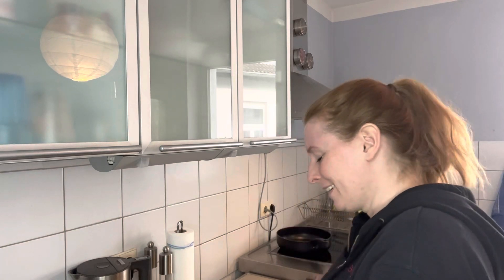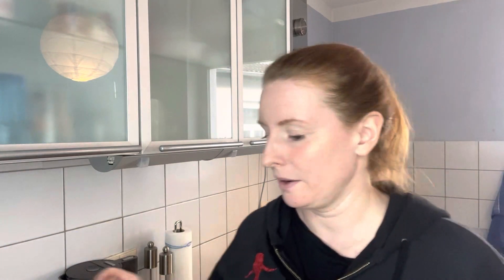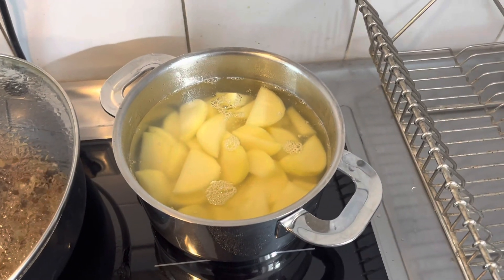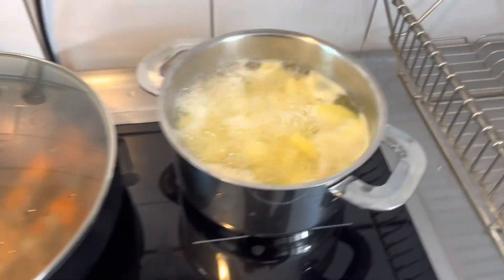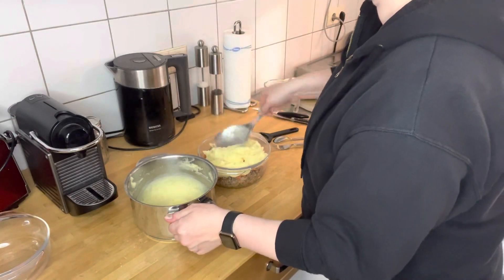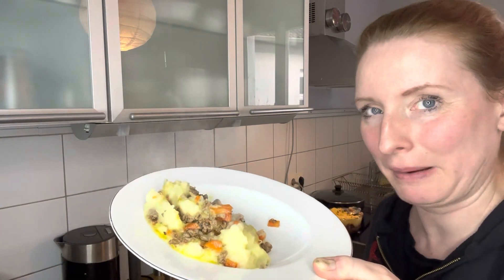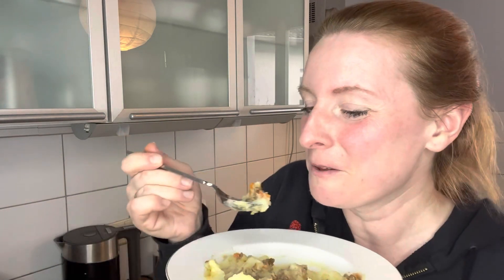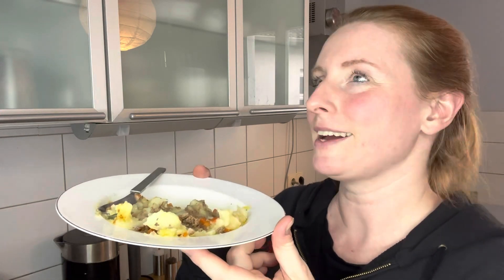I guessed my way through a recipe without measurements 🙈😅…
Found an old recipe of Shepherds pie, but without any measurements 😅…
Had a go at it, anyway- here’s how it went😅….